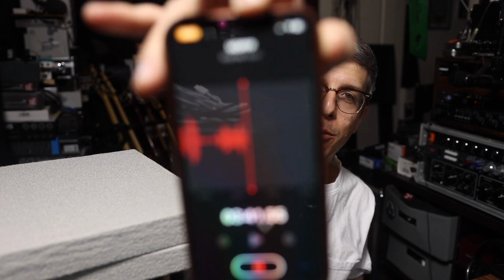Getting The Best Voice Recording On Your Phone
Clip from a Podcastage Member's Only Podcast